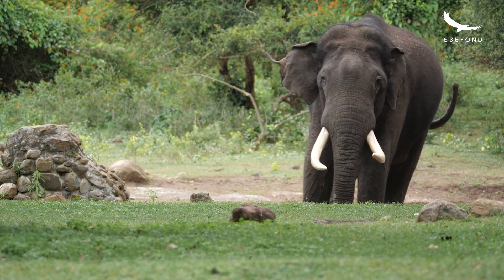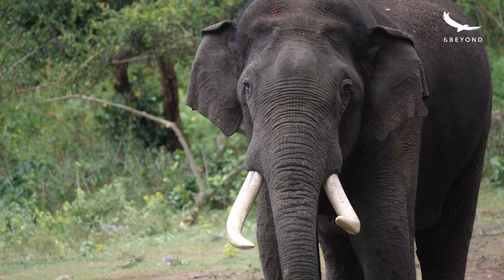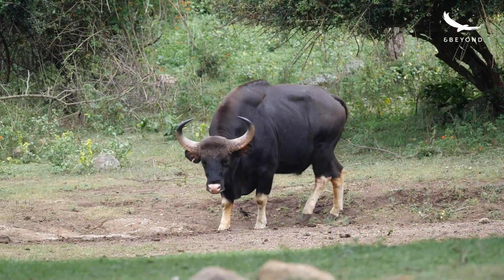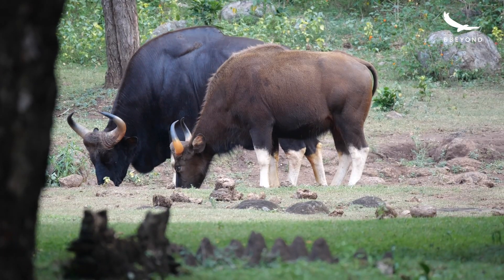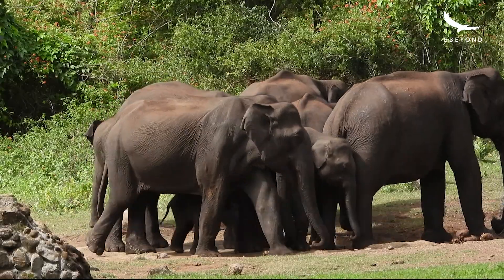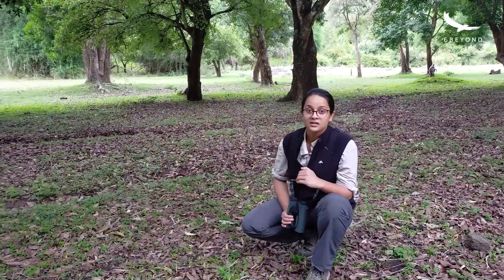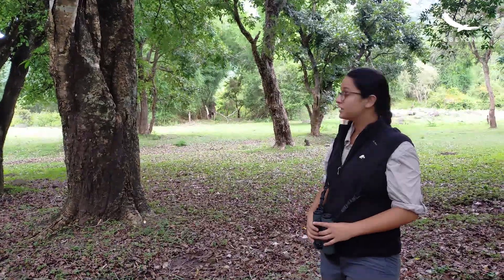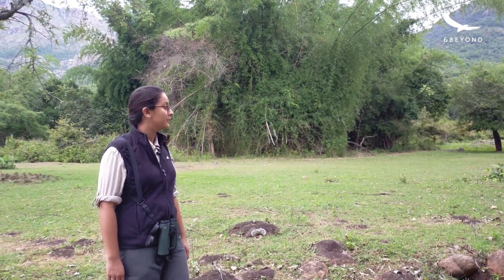Giants of the Indian Forest | Southern India | WILDwatch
There are a few bellowing behemoths that wander the jungles of south and central India and this week in WILDwatch, we join andBeyond Private Guide, Faiza Mookerjee as she gets us a fairly up-close glimpse of the Indian gaur and elephant... not to mention an earful from these lumbering giants. See what lies beyond...
Journey with andBeyond to experience wildlife sightings that go beyond the expected across three continents